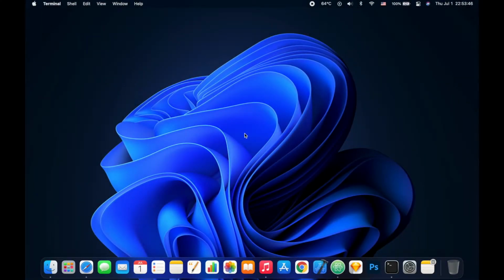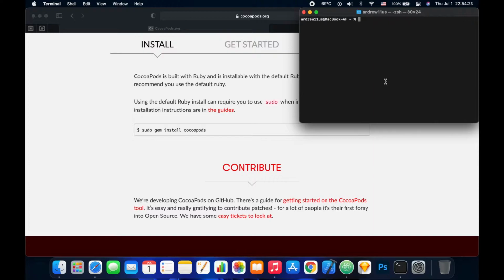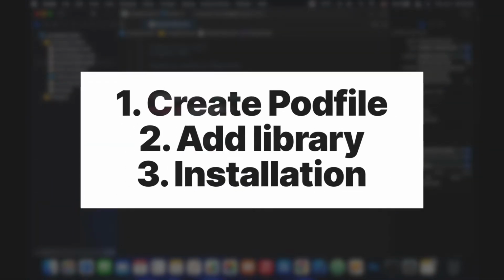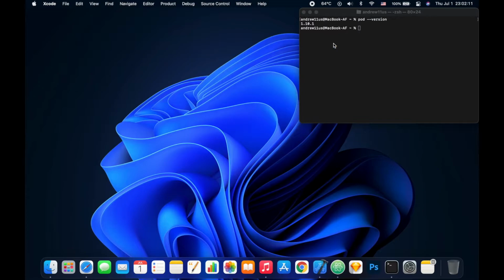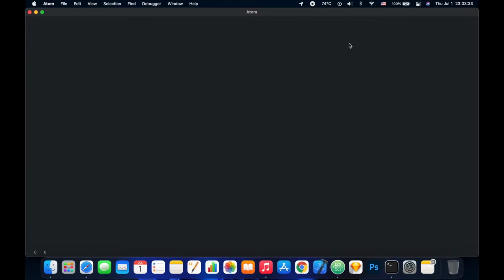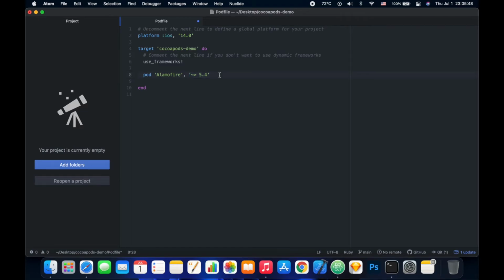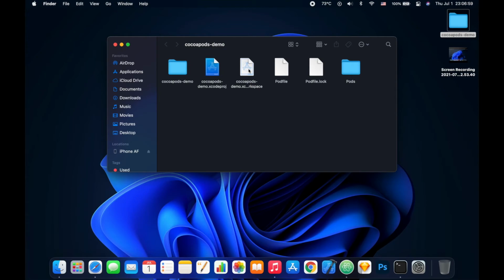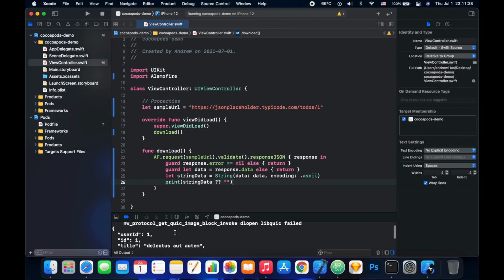CocoaPods Integration Tutorial (2021)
In this video you will find out how to add a package dependency to your Xcode project using CocoaPods dependency manager.

My name is Andrew and I'm an iOS Developer. Here I'm posting Swift tutorials, Xcode tips and tricks, coding challenges and how to prepare for iOS Interview.